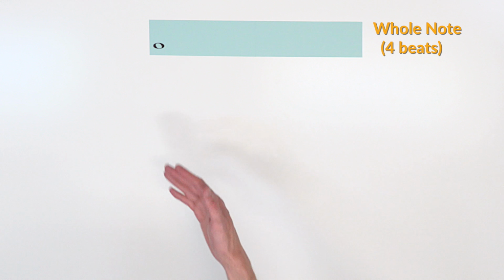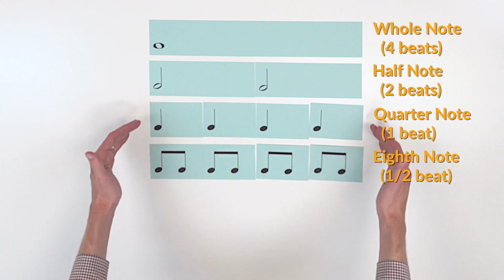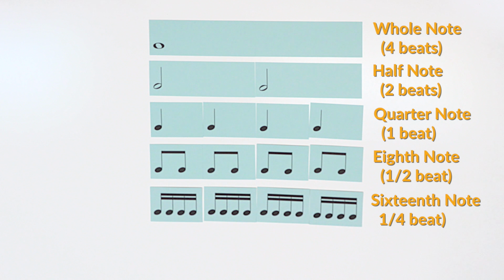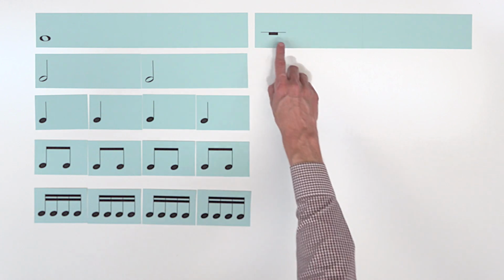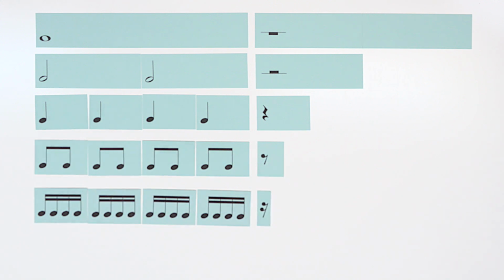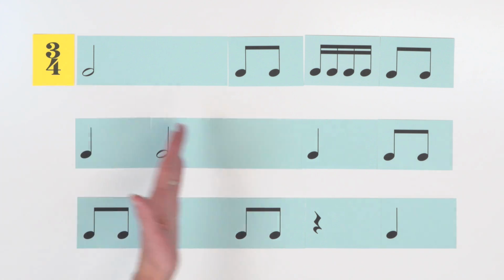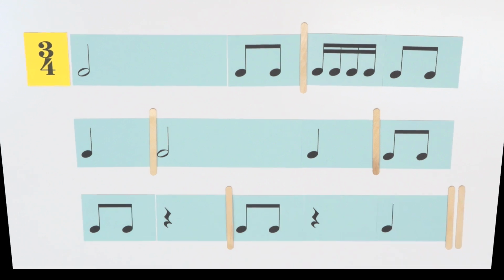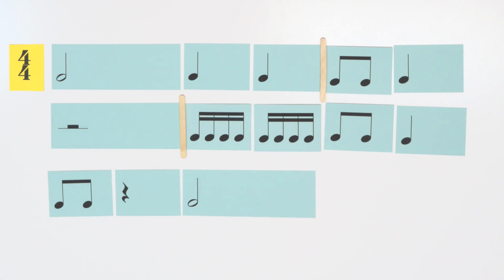Rhythm Review (OLD VERSION)